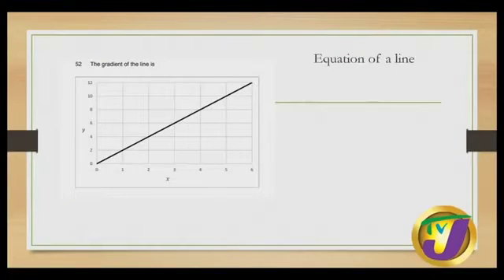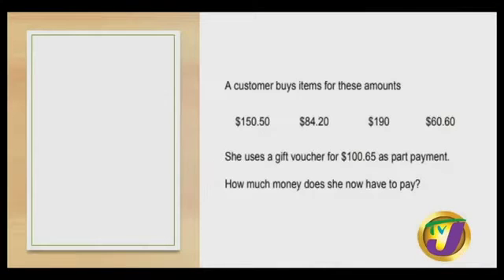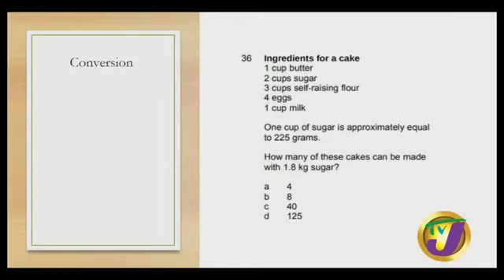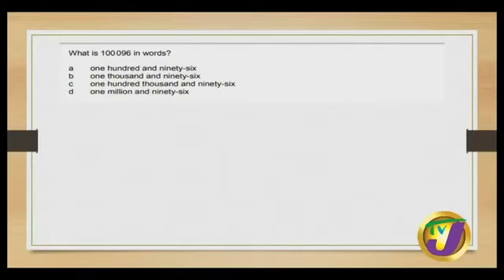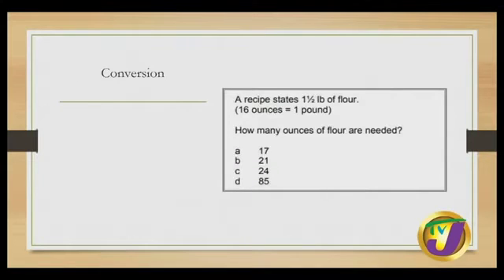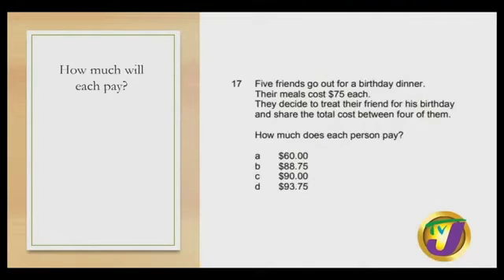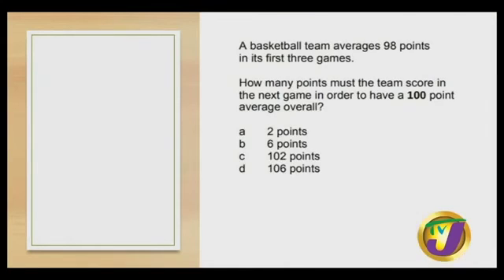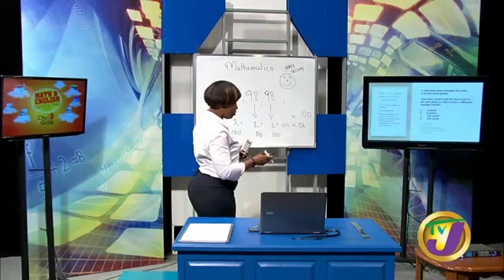City & Guilds Mathematics - Past Paper Questions Part 5 of 7